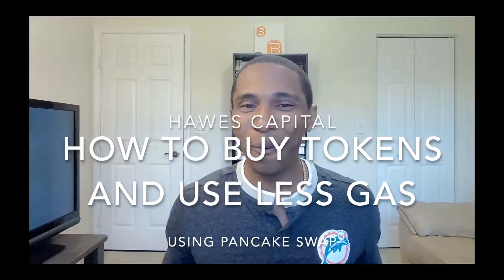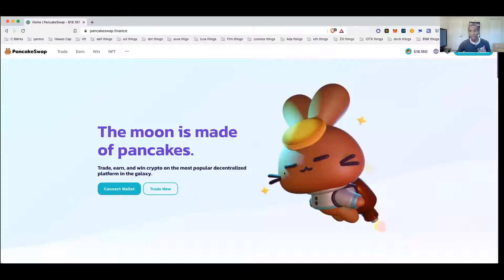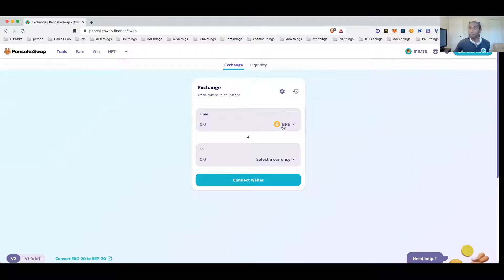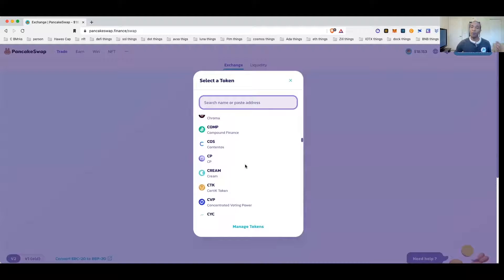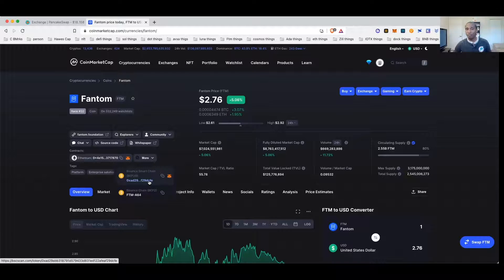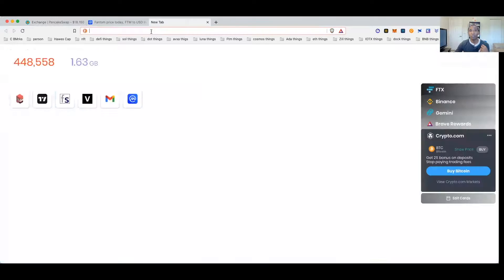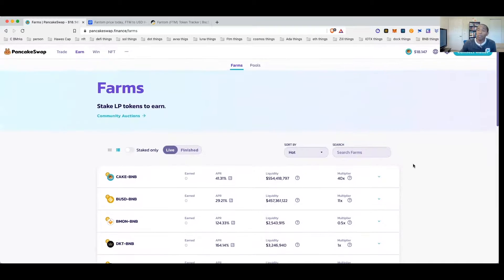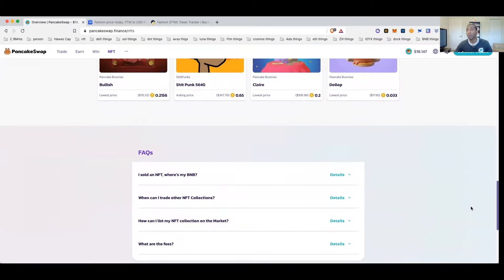Buy coins avoid ETH gas fees using Pancake Swap (CAKE)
Ethereum gas fees are outrageous and most time fees can be equal or more than the purchase amount of the trade you want to make.
In this video i show you how to buy most all tokens listed on Binance BNB network using Pancake swap (CAKE)